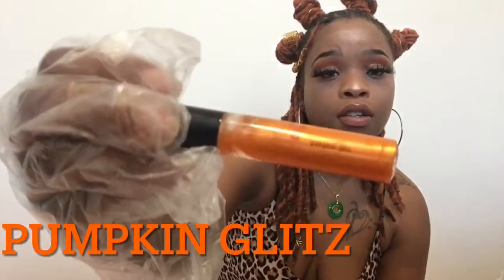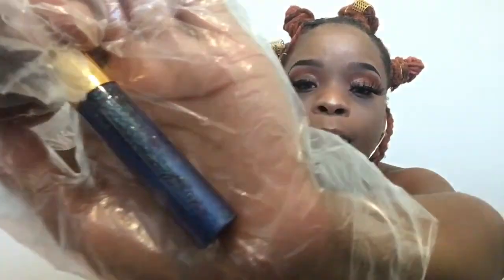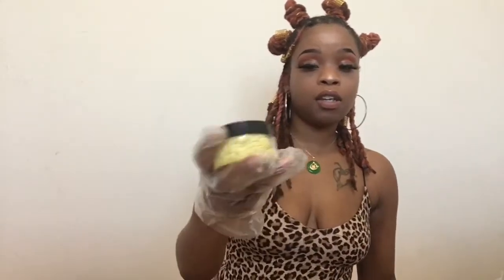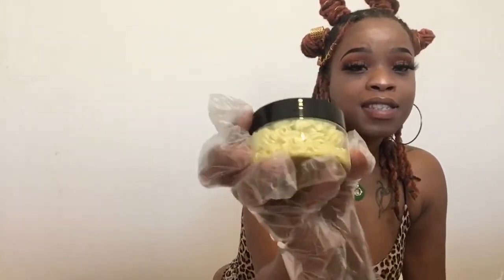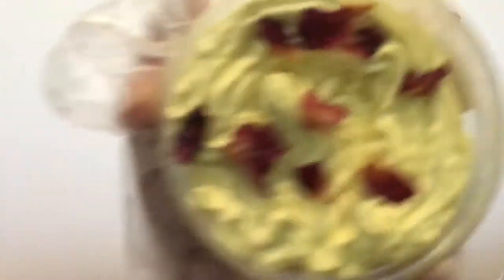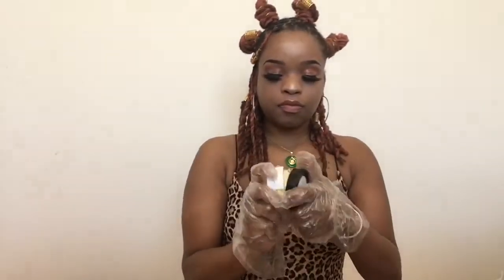ALL ABOUT MY BEAUTY COLLECTION (INVENTORY)|HUSTLE GAWDESS SERIES 💕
I appreciate all the support since the launch of A’Vibe Beauty Collection June 18,2020 . I am looking forward to growing my business six figures in 2021! Supporting a growing business means supporting my family , my two toddlers and myself . All love is appreciated .